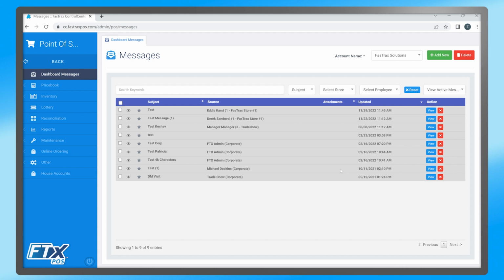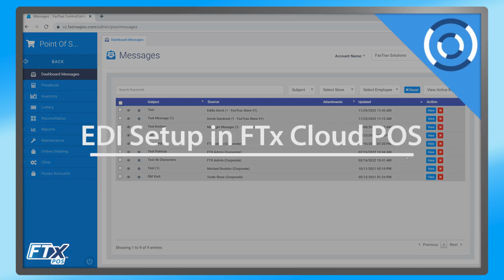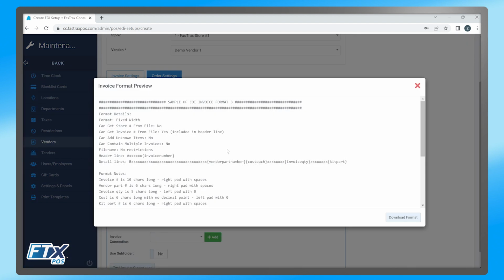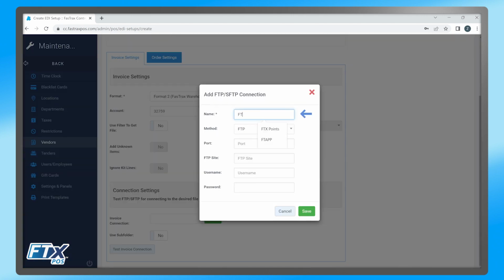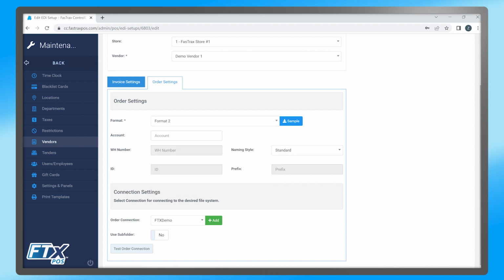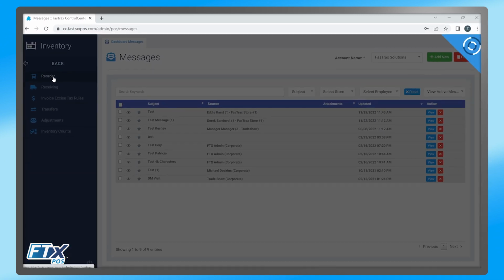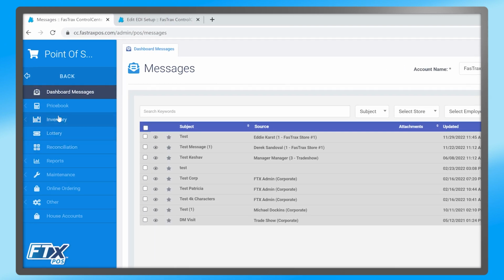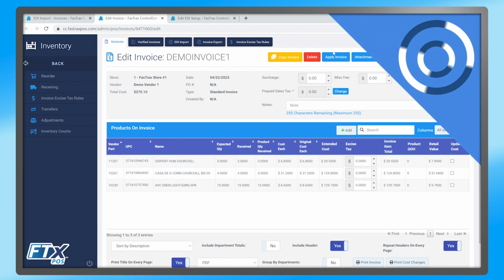FTx Cloud POS Training | EDI Set Up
In this video, Zack walks you through setting up an EDI connection in FasTrax Control Center!

Learn the simple steps for how to setup and use EDI with either file system, or through an FTP. We'll help get your Electronic Data Interchange (EDI) up and running! 🏪📲